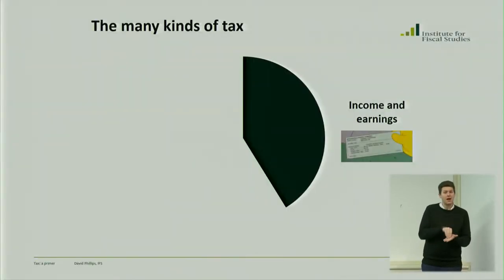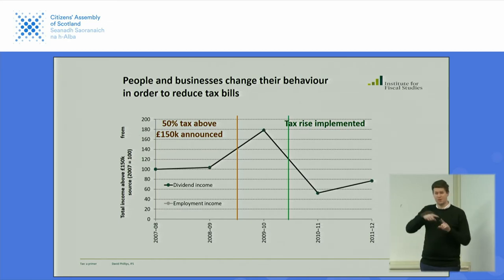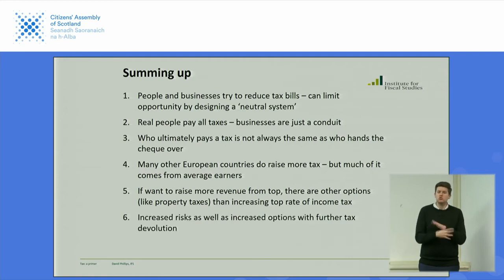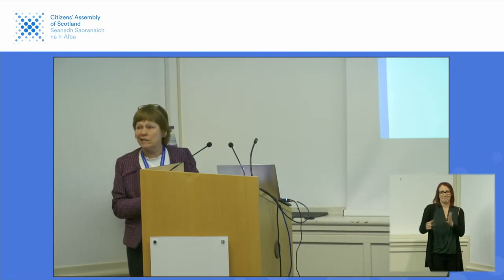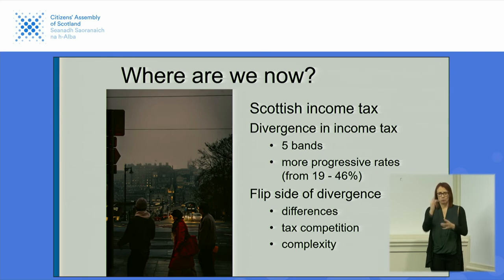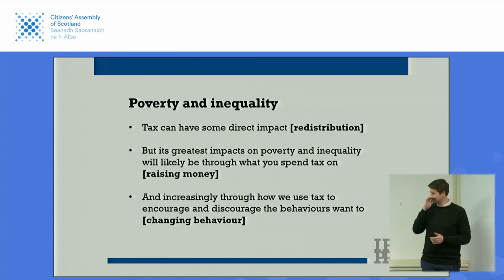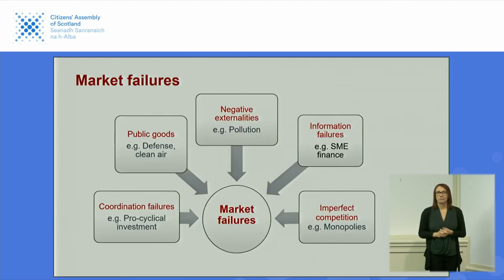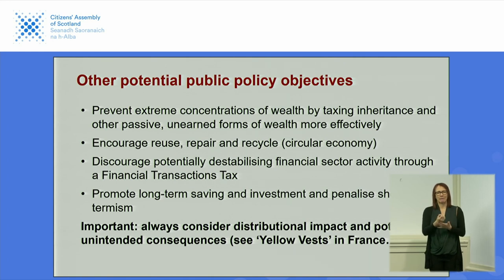Live Stream: Taxation evidence session - Weekend 4 Citizens' Assembly of Scotland